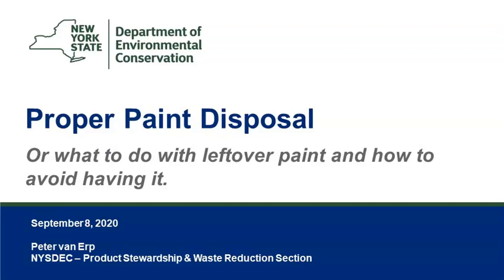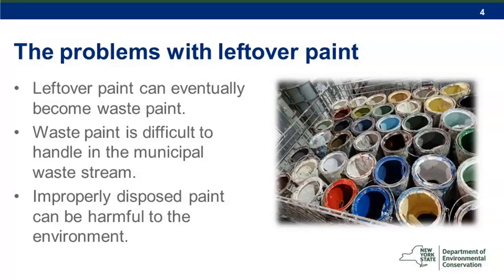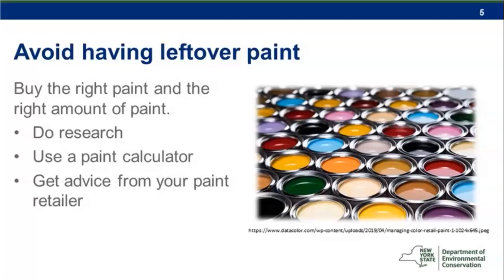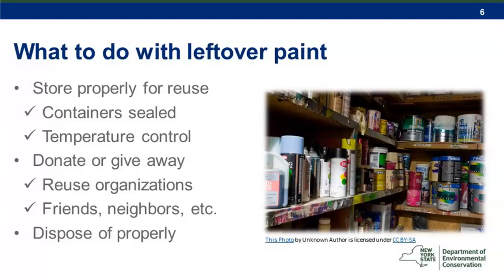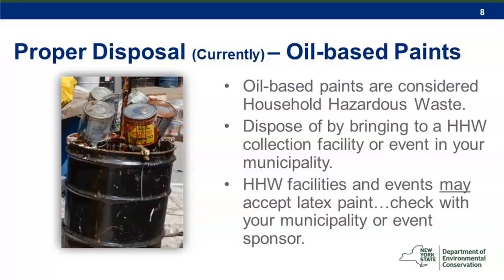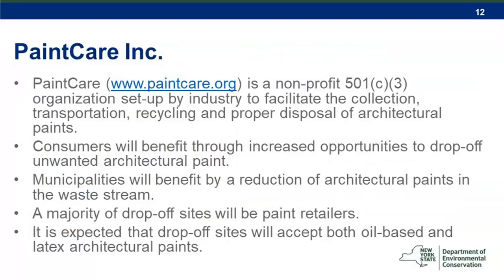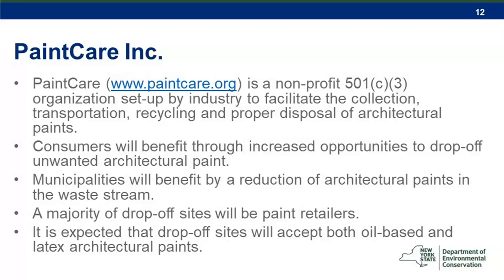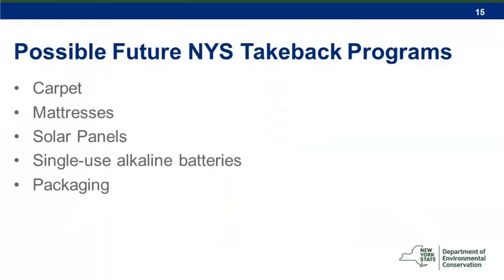Proper Paint Disposal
Proper Paint Disposal: Learn how to properly dispose of your old paint.